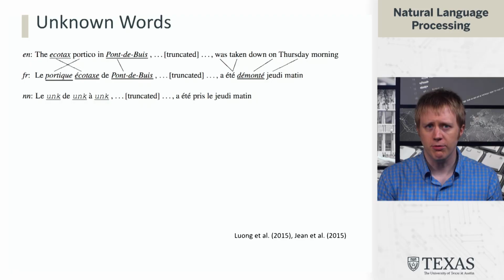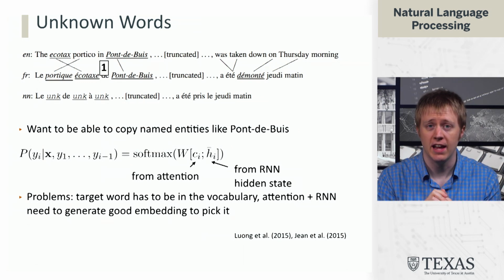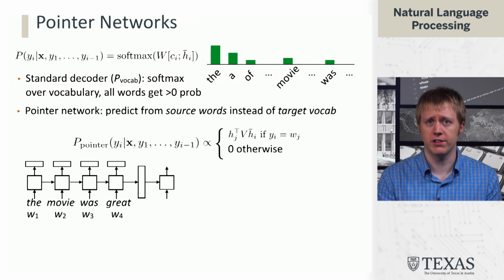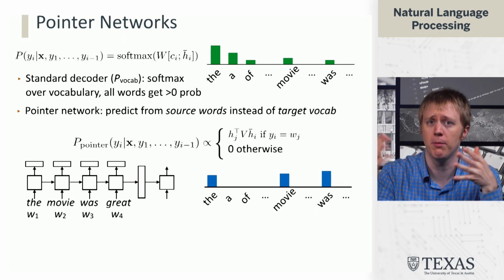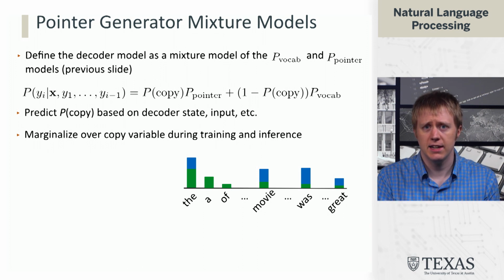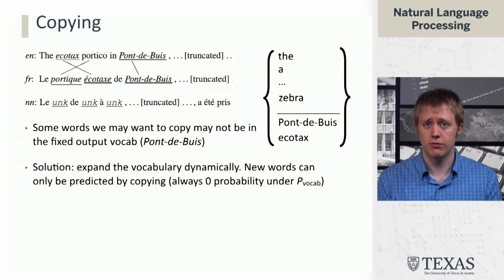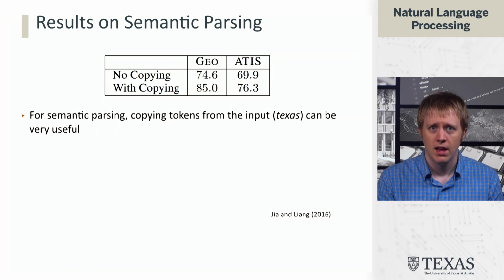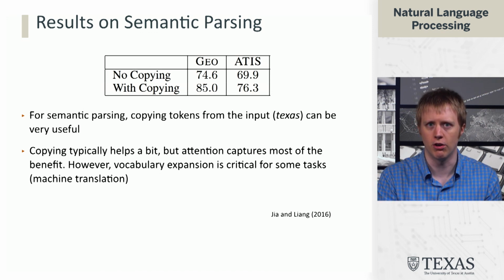Copying And Pointers (Natural Language Processing at UT Austin)